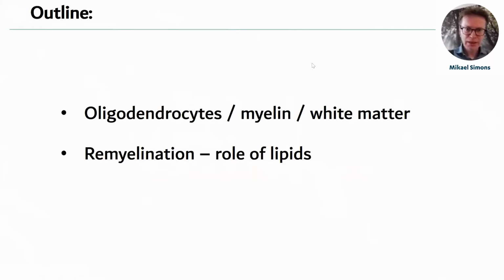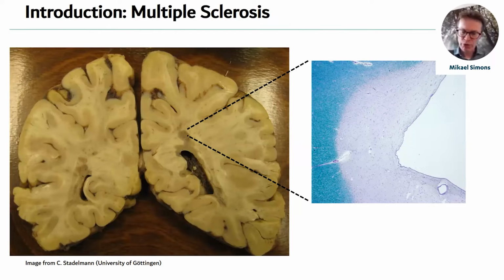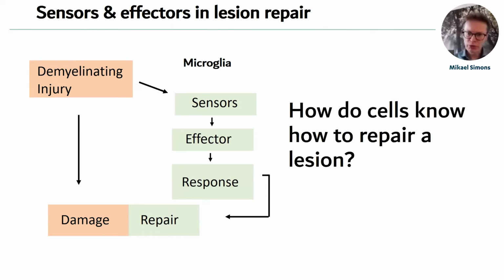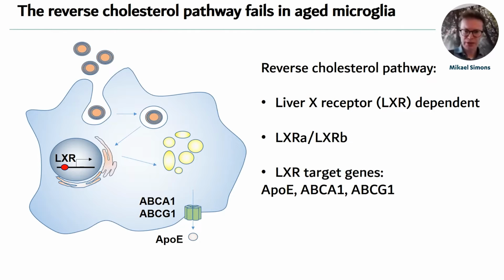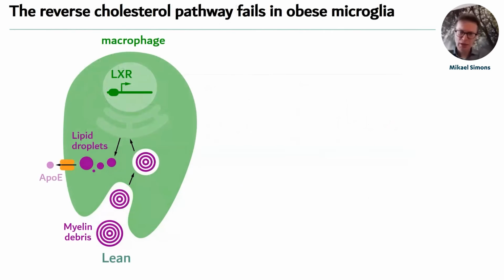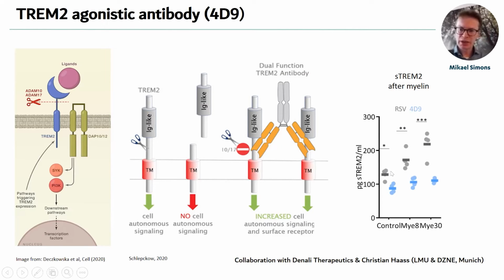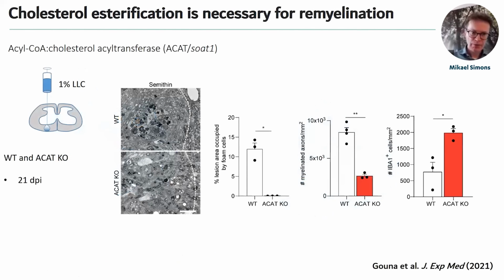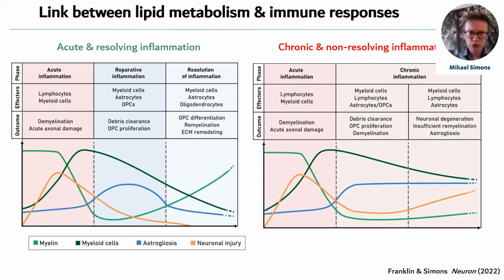Role of Lipids in Central Nervous System Regeneration | with Mikael Simons | The Lipidomics Webinar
Failure of regeneration capacity limits the restoration of nervous system functionality in demyelinating diseases.

OUTLINE

Failure of regeneration capacity limits the restoration of nervous system functionality in demyelinating diseases such as multiple sclerosis. Yet, the responsible mechanisms are only partially understood. I will present data supporting a key role for lipid metabolisms (that is, lipid droplet biogenesis and cholesterol efflux) in phagocytes for regeneration of myelin. Stimulation of the lipid sensing Triggering receptor expressed on myeloid cells or nuclear liver X receptor are possible therapeutic strategies of how to enhance the capacity to regenerate lesioned tissue.

CHAPTERS

00:00 - Introduction to the role of myelin in neurobiology
04:03 - Demyelination and remyelination in multiple sclerosis
08:22 - Inflammation, remyelination, and lipid metabolism
10:53 - Cholesterol metabolism in microglia
13:53 - Impact of diet on cholesterol metabolism during remyelination
17:06 - TREM2 as a key lipid sensor in microglia
21:58 - Role of microglia to initiate remyelination
28:00 - Link between lipid metabolism and immune response

MORE